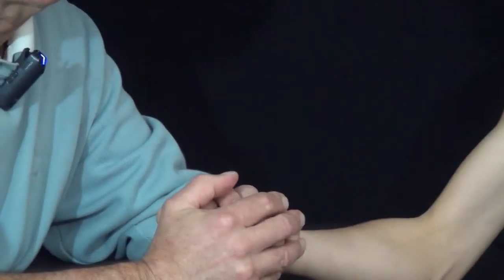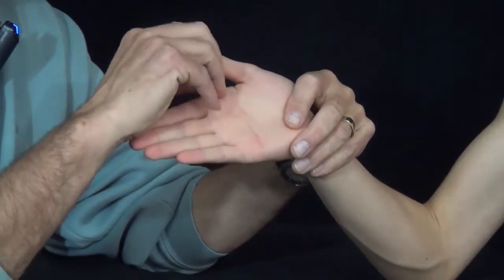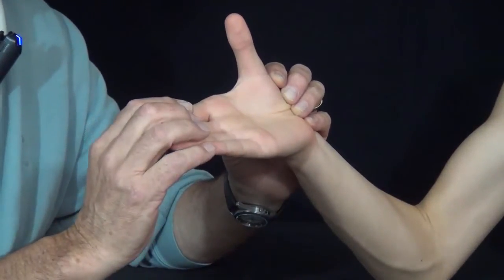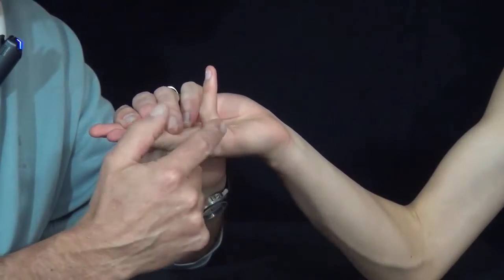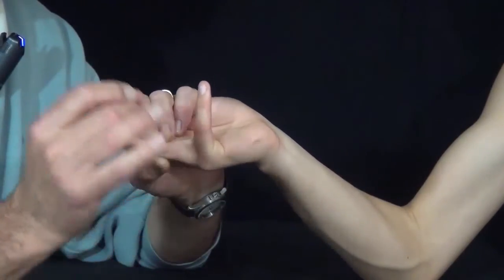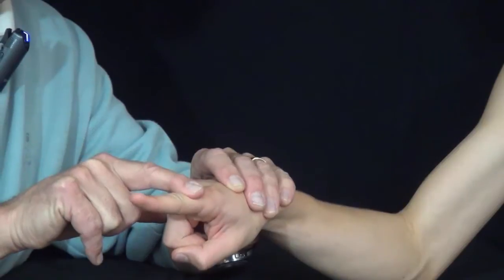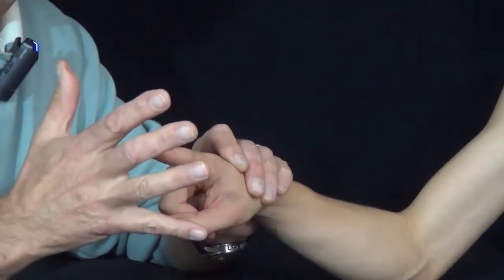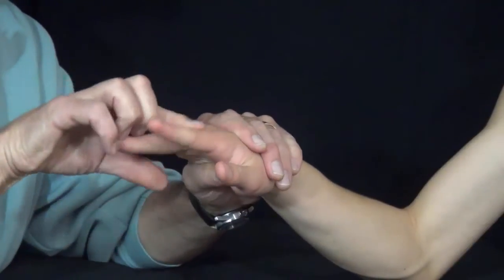Hand Exam: Part 04 (Motor Neuro Exam)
In the fourth segment about assessing the hand, Douglas Hanel, MD demonstrates the motor neuro exam.